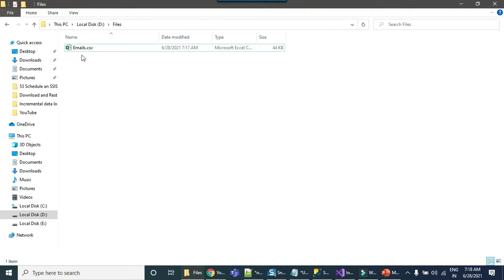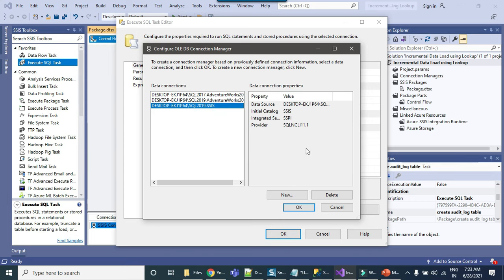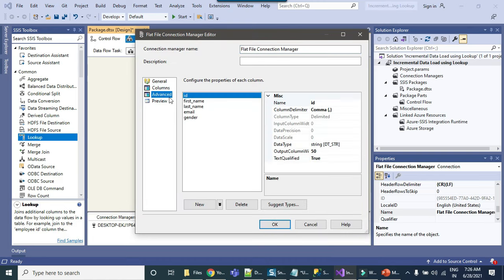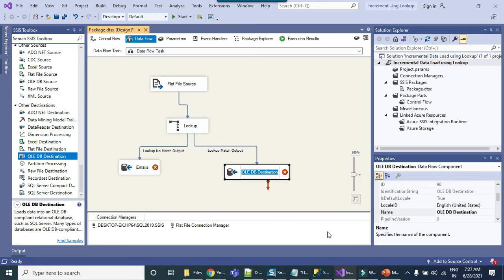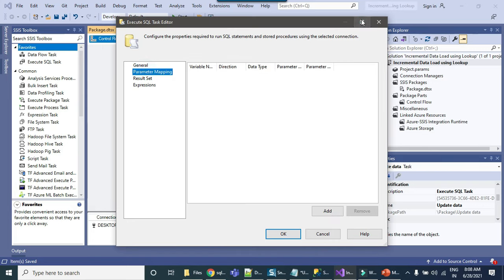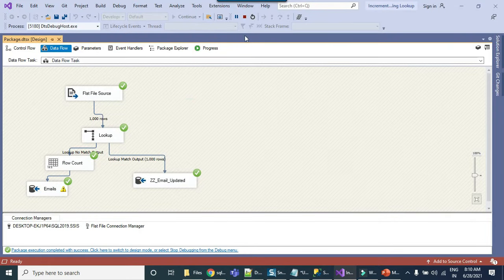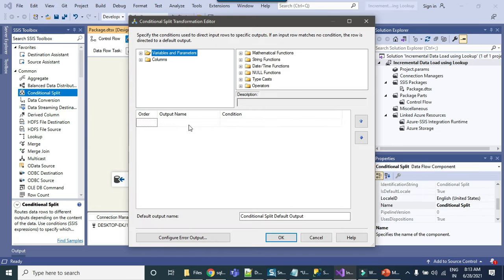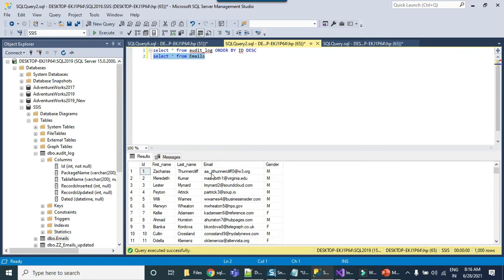01 Incremental load in SSIS using Lookup transformation | SSIS real time scenarios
Incremental Data Load in SSIS
Below is a faster way to implement incremental data load in SSIS

What is full load and incremental load in SSIS?
How many ways we can do incremental load in SSIS?
How do you load incremental data?
How incremental load is implemented in SQL?

Happy Learning.